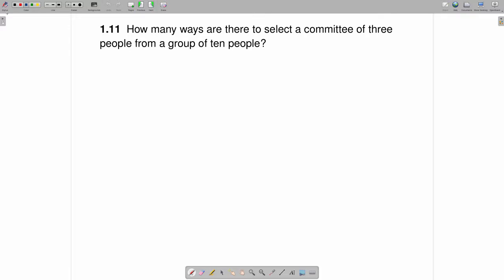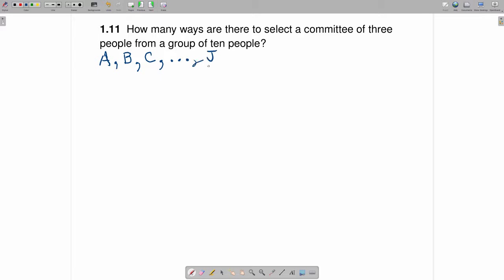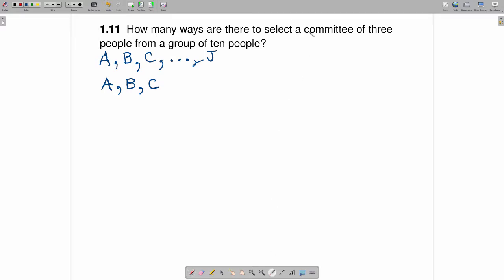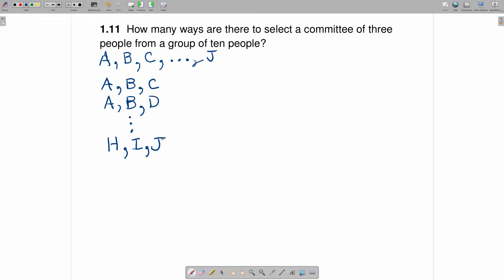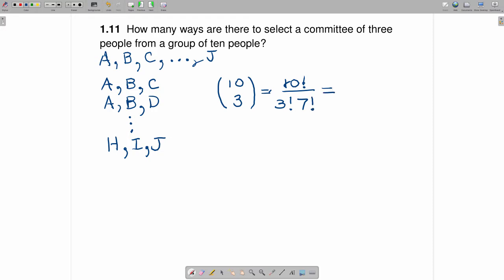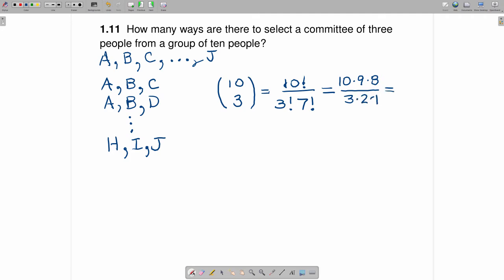Combinatorics Problem Involving Combinations - Transitioning to Calculus